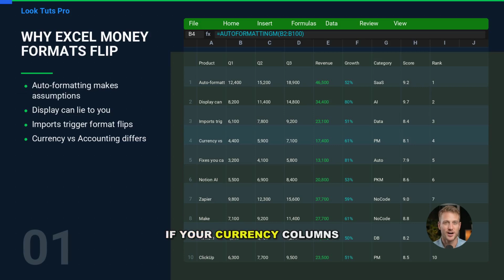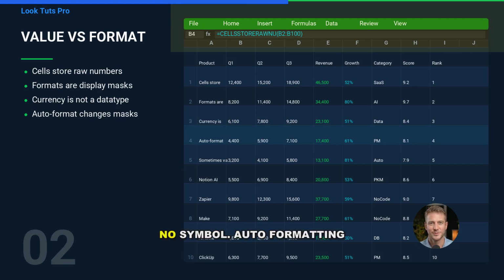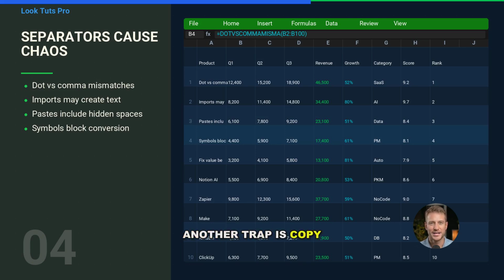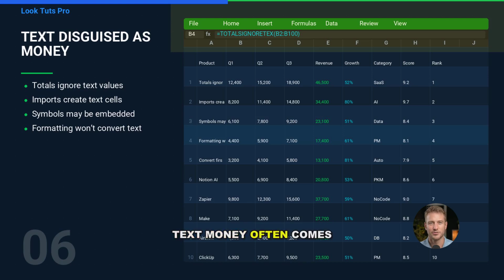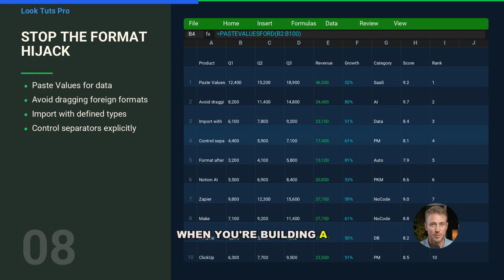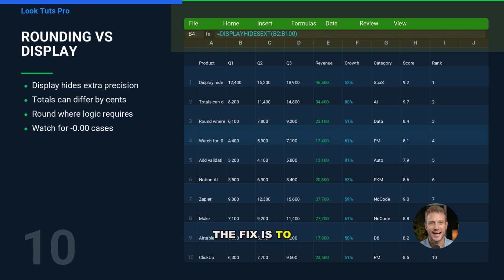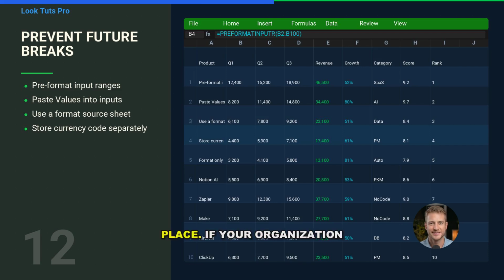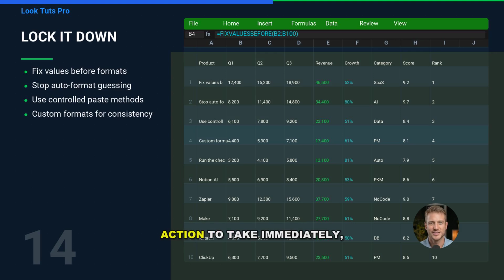Excel Auto-Formatting Currency & Accounting Formats Wrong — Why It Breaks and How to Fix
Excel currency columns often “break” because the underlying value, the number format, and your locale settings are all separate things that can drift out of sync. This guide explains why Currency and Accounting behave differently, how imports and paste actions trigger format changes, and how to convert text money into reliable numeric values. You’ll also learn when custom number formats are the best way to keep symbols consistent across files and machines.

⏱️ Chapters:
00:00 Why Excel Money Formats Flip
00:52 Value vs Format
01:47 Currency vs Accounting
02:39 Separators Cause Chaos
03:26 Locale Drives Symbols
04:14 Text Disguised as Money
05:01 A Reliable Conversion Flow
05:49 Stop the Format Hijack
06:38 Use Custom Formats
07:26 Rounding vs Display
08:16 Fast Money Debug Checklist
09:04 Prevent Future Breaks
09:54 Wrong vs Different
10:43 Lock It Down
11:29 Conclusion & Outro